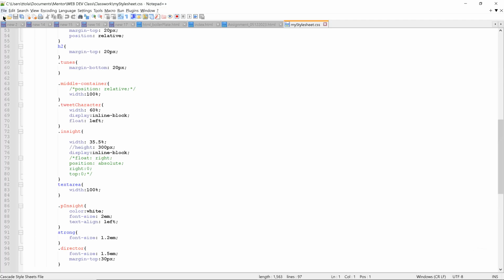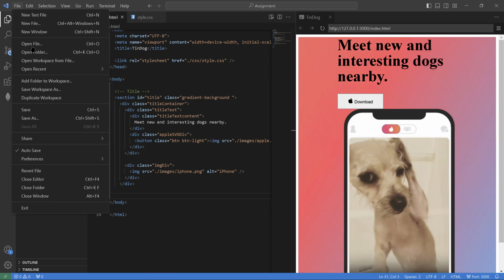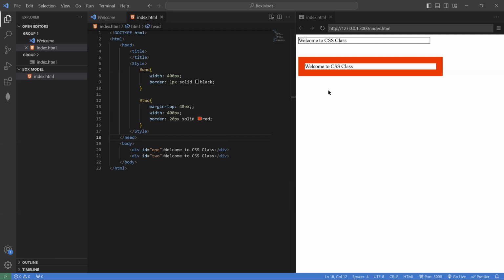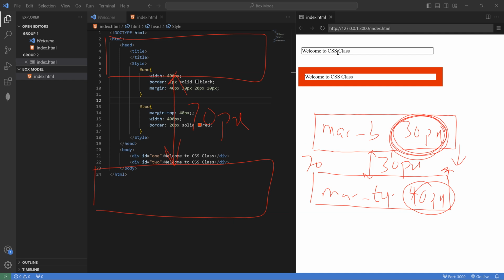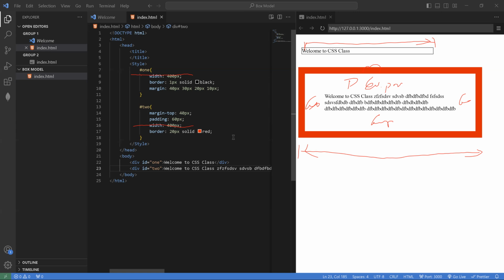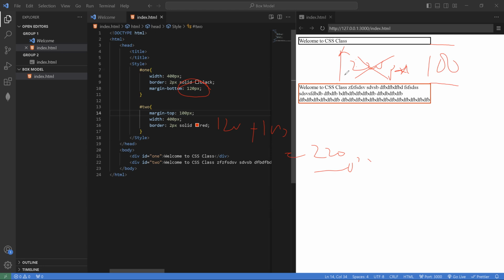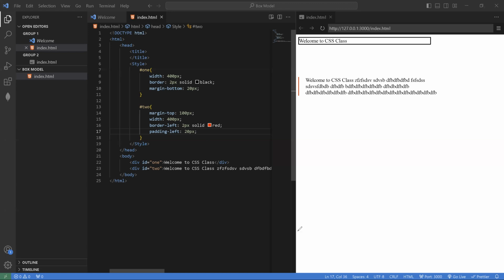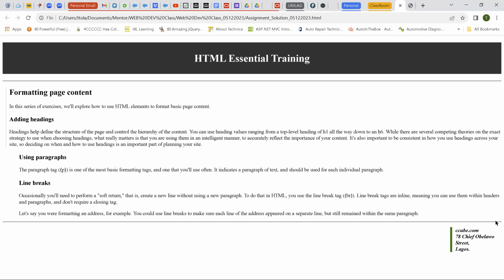C-Cube Coding Class | 5th December 2023| CSS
CSS CheatSheet: